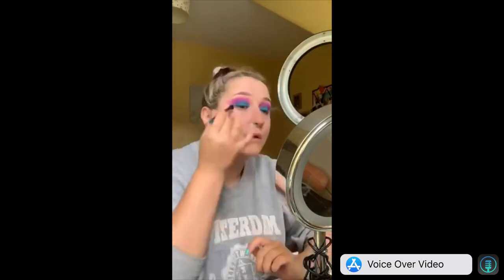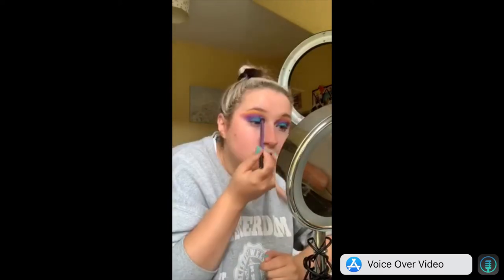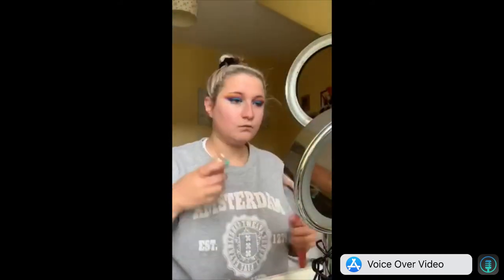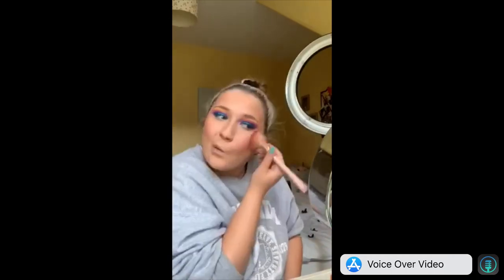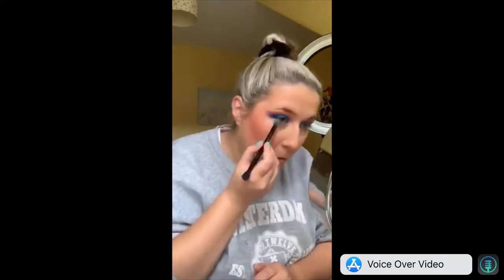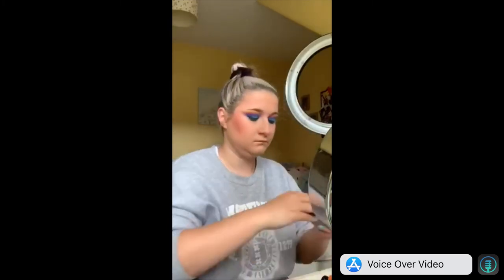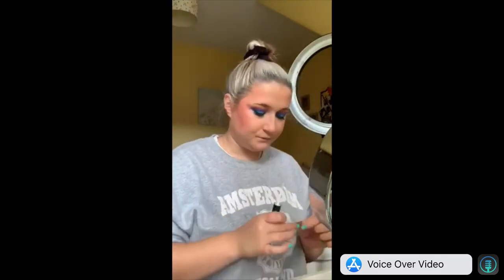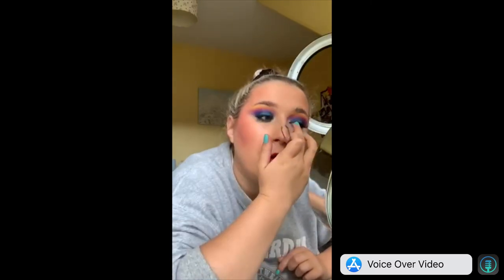1980’s Makeup Time-lapse: 20th Century Makeup and Hairstyle